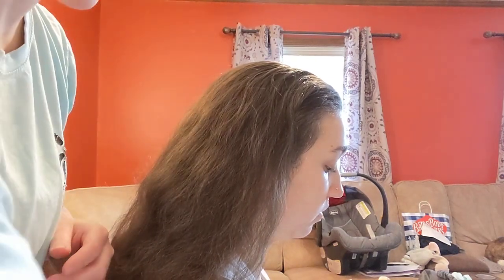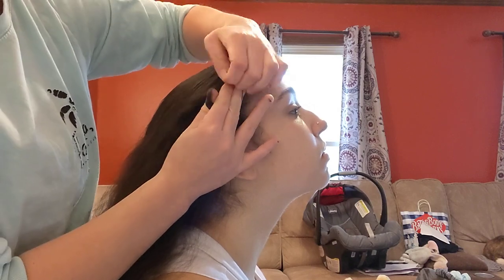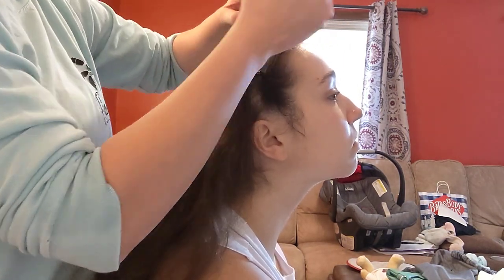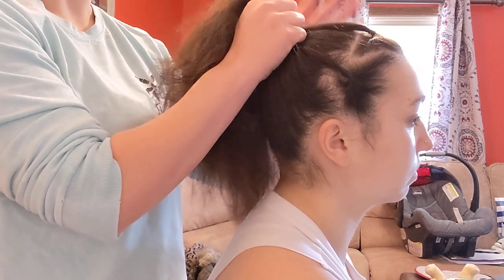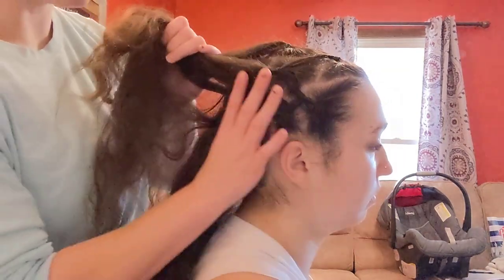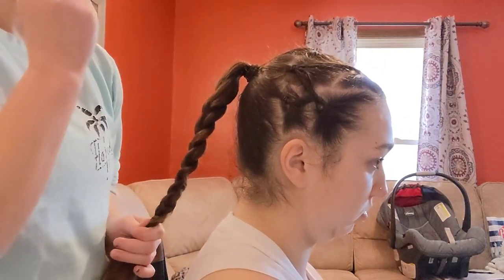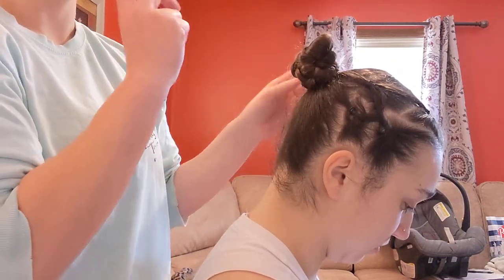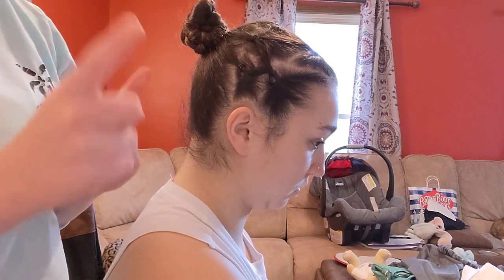Soccer ball hair competition hair